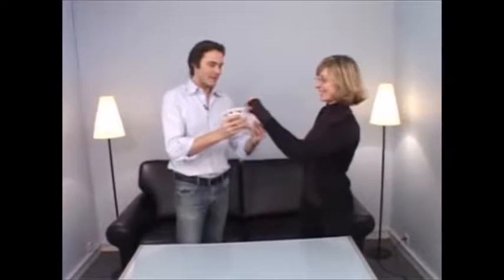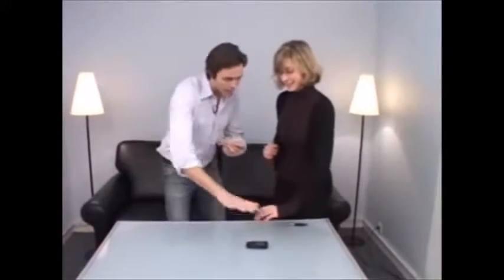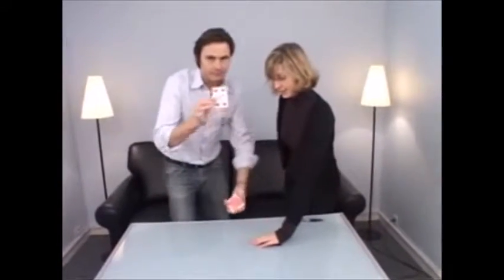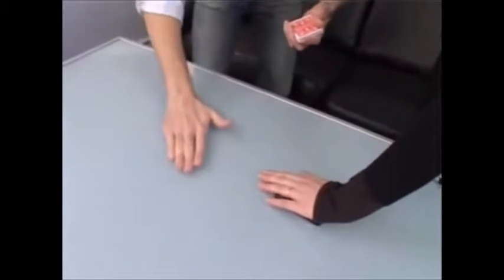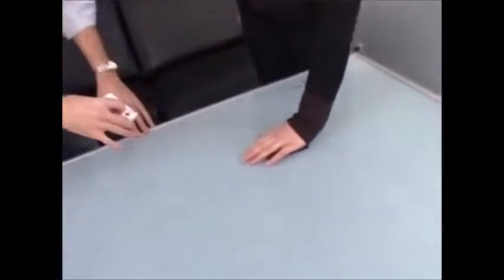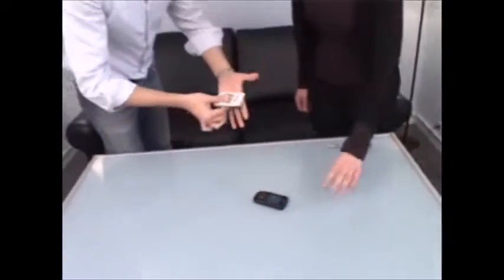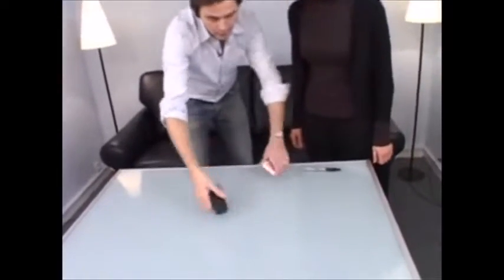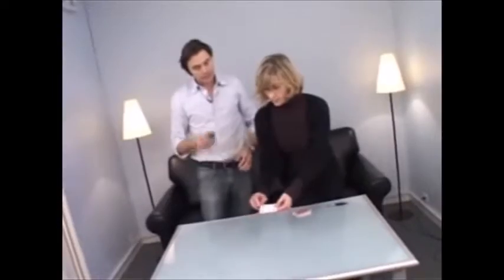Climax - Cell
Disponible chez Climax

@ bientôt.